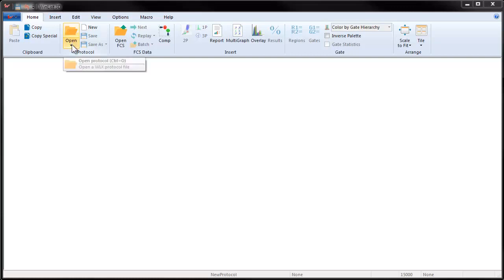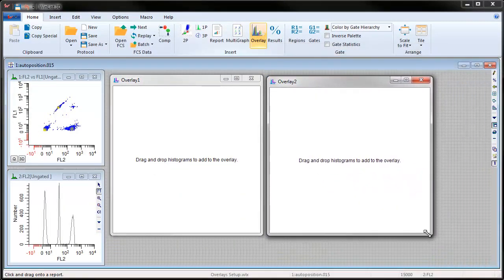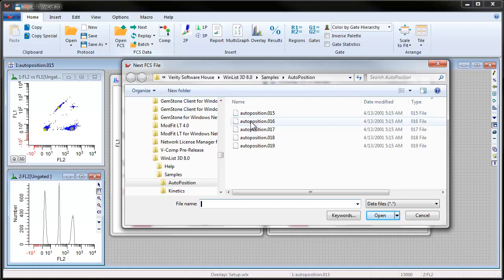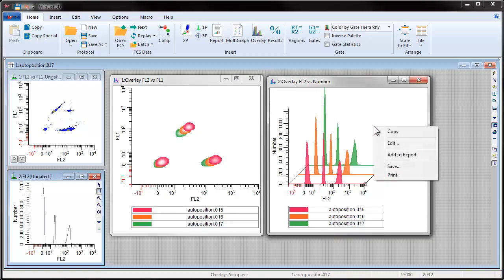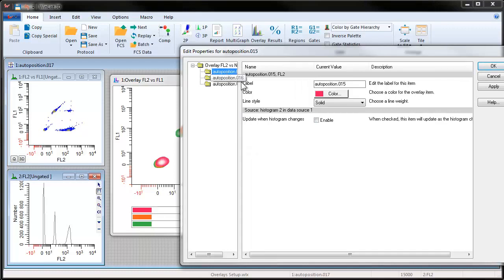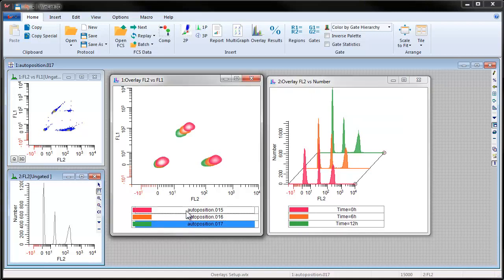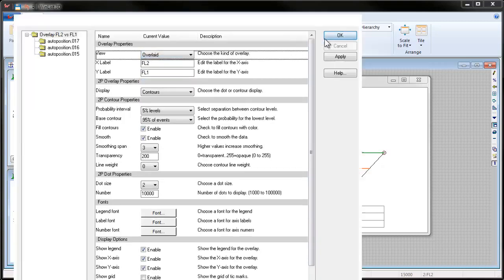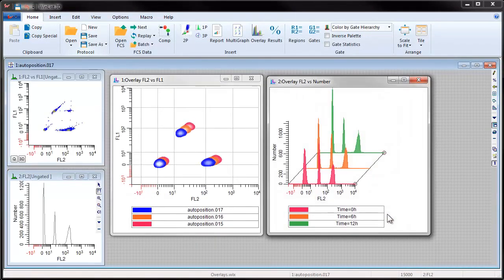WinList Overlays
Overlays are a new feature in WinList 8, allowing you to overlay 1P or 2P plots from a set of files to compare them graphically.  This video explores some of the cool features of overlays.